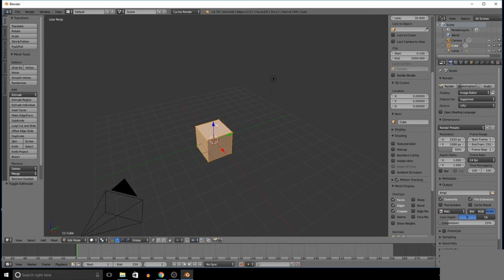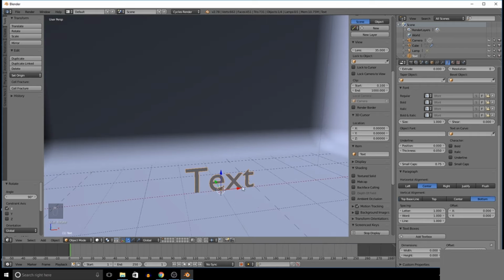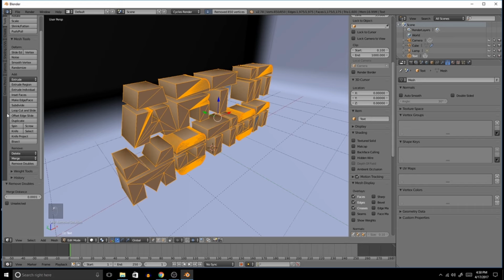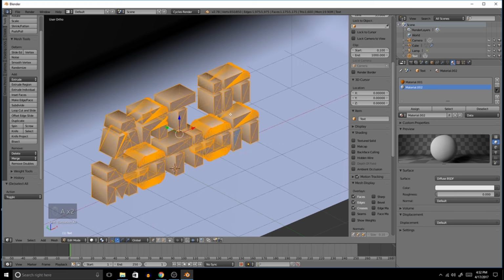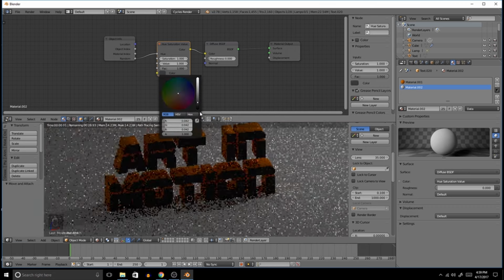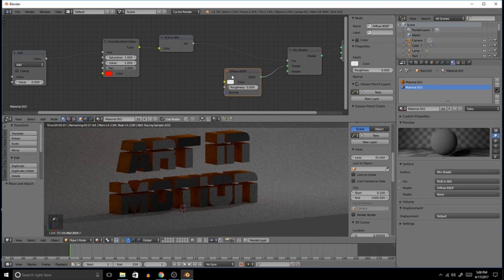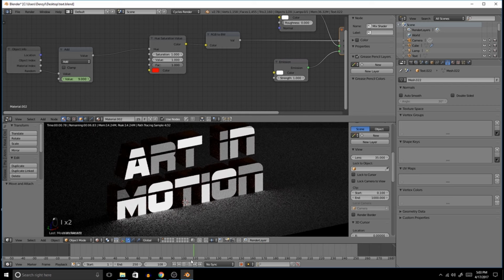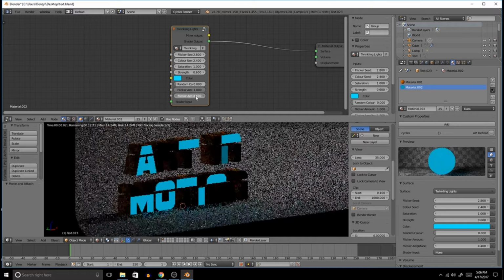Blender Beginner Tutorial Flicking Lights shader Tutorial - [2.8 EEVEE compatible]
Learn how nodes and shaders work in Blender  while making an awesome effect that you can use for anything that lights up like Christmas lights or buttons on a control panel.

Wondering what Gear I use to make my videos Check it out here?

This tutorial should now work with Blender 2.8 and EEVEE.

Blender  and cycles is extremely powerful and the use of nodes can be extremely flexible when creating animated material FX, This is a fun and easy effect to get in cycles,
This effect is not just good or light boxes but also things like flickering street lights and Twinkling  Christmas Lights.

I would like to dedicate more time to creating content so consider becoming a patron if you found this video useful, to help me not only gain more time to do this kind of work but also hire others creatives and grow the industry.

✔️BITCOIN WALLET
1CdwyB3k7eKYTUdVYjmkVNxmuXJZ8s49iP
✔️ETHEREUM WALLET
0x50907e8C6C292ab5e2a6DAC43A5f5B7Fec8aBd9e

✔️ Join Artgrid . It offers unlimited license and use, up to 8K story-driven footage, Get 2 extra months free.